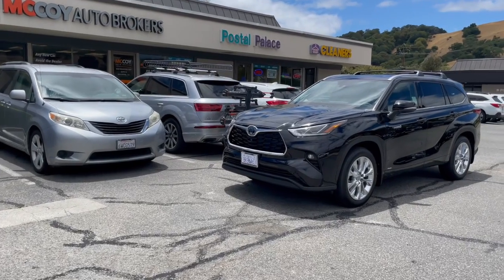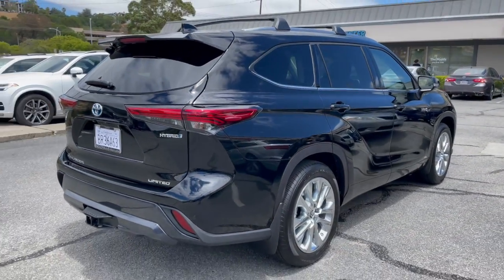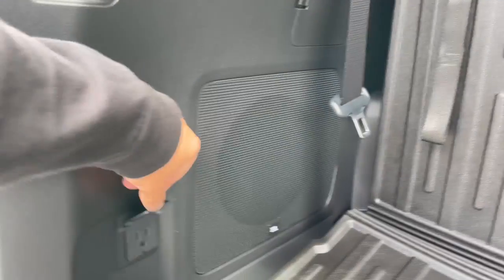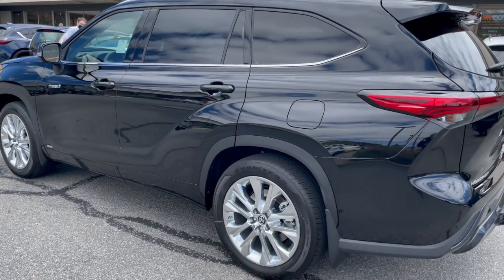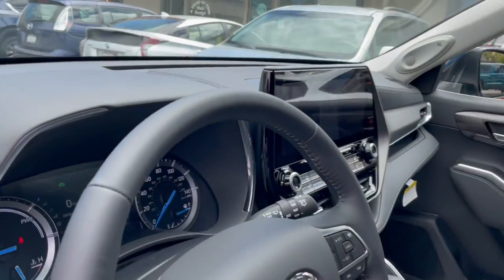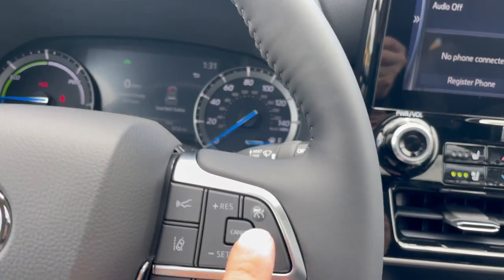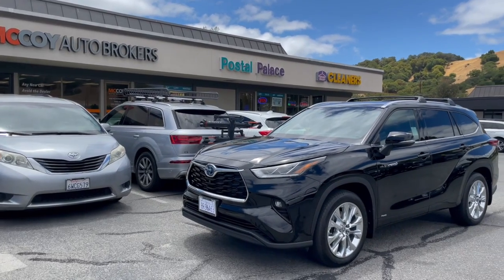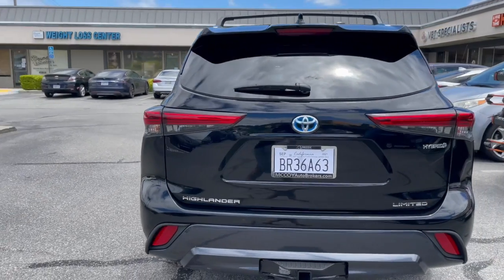Toyota Highlander Hybrid Limited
Family Midsize Hybrid SUVs Look no further than working with Yelp's #1 rated auto broker in Marin County. Save yourself the hassle, footwork, guessing, and all that goes into today's car buying!

Let's explore our client's new Toyota Highlander Hybrid Limited with optional birds eye view camera and 12.3 inch display!

Browsing through our videos, is much better than scrolling website to website that may or may not depict what the vehicle really is !

Hire Mccoy Auto Brokers today for next vehicle purchase or lease! Car buying couldn't be any more easier than connecting with us! It's fast, easy, and more importantly within your time. We facilitate car buying between dealers on your behalf, shop competitive interest rates, present your options, and give you the option of home delivery or office pickup!